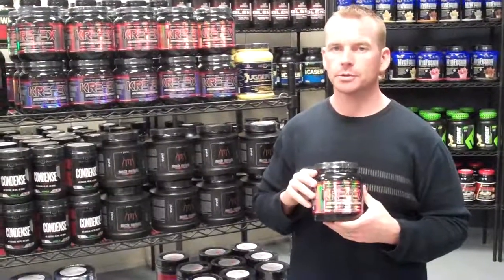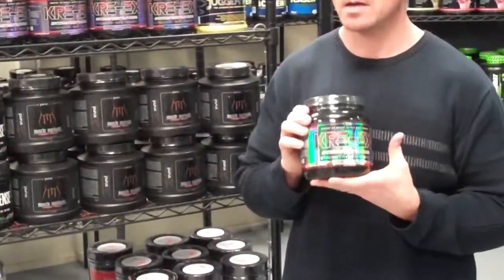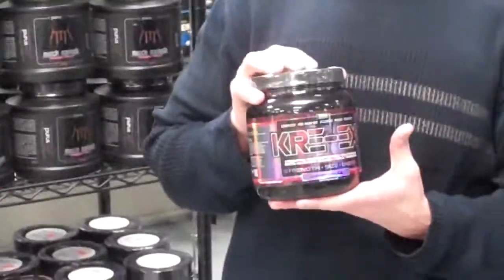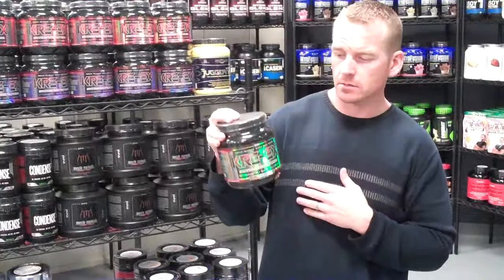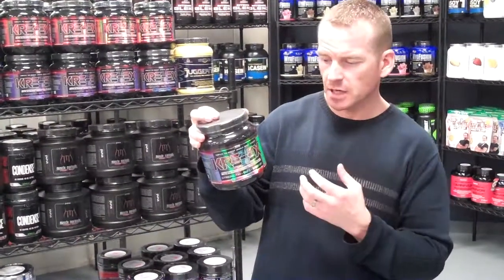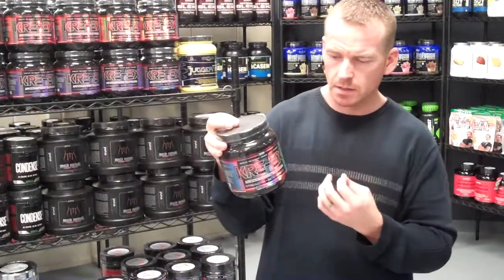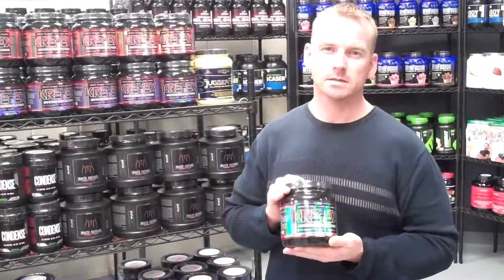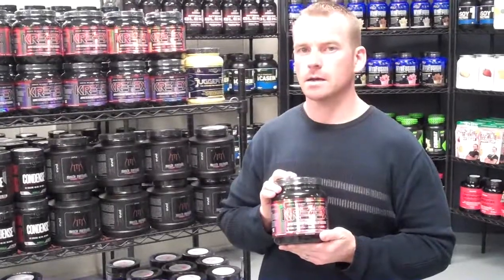Titan Nutrition Kre EX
SportSupplements.com (Discount Sport Nutrition) talks about Titan Nutrition Kre-EX.